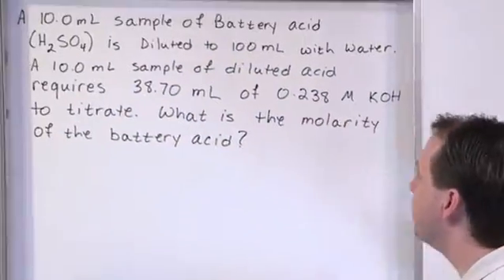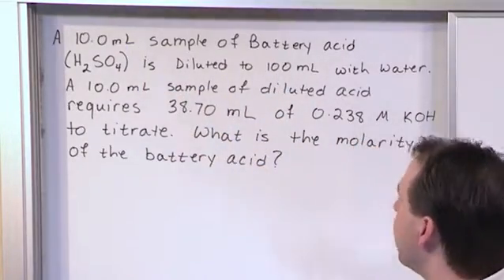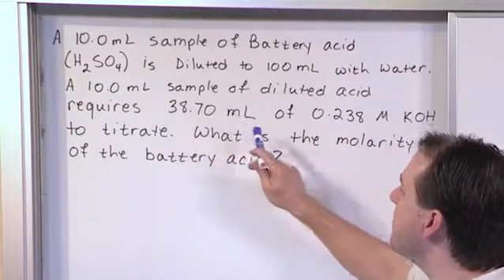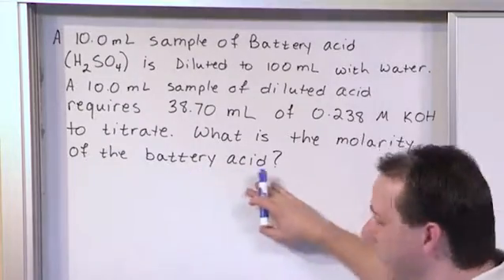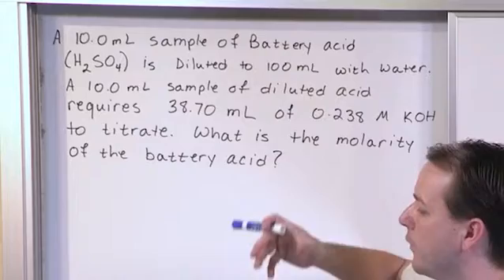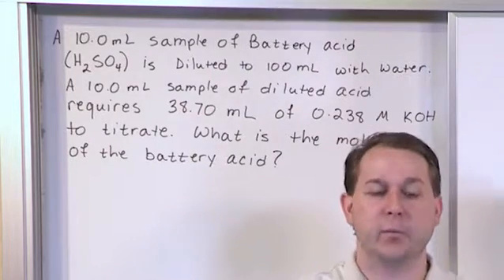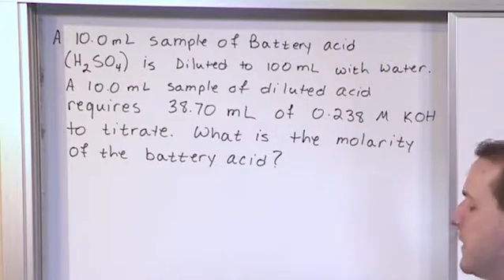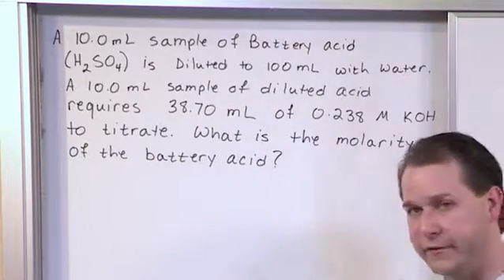Lesson 13 - Acid Base Titrations, Part 7